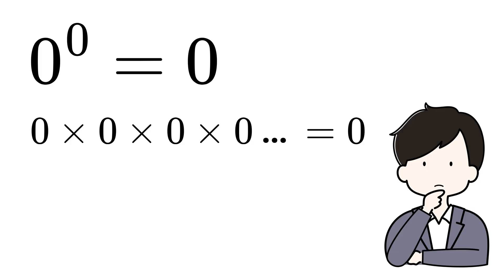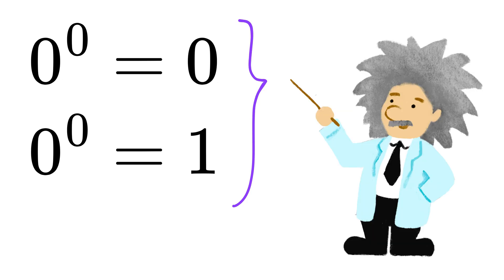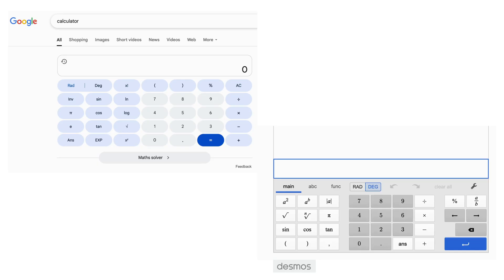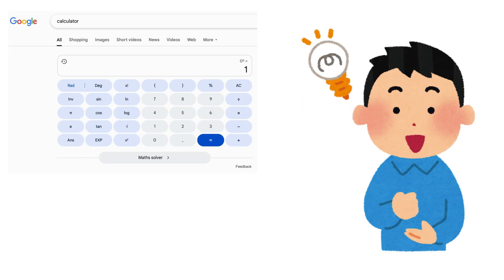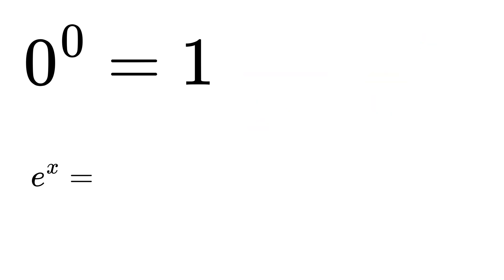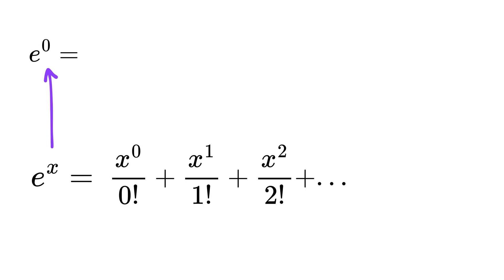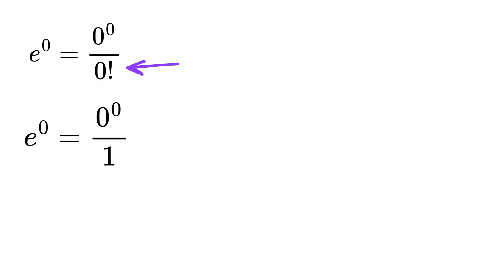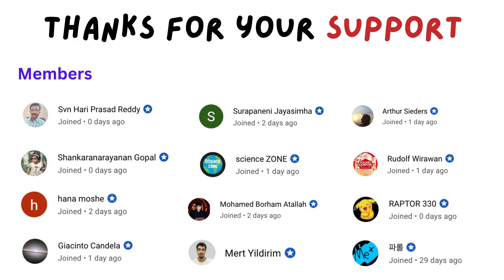End of the most controversial debate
Divide by 0 | Nice Exponential Equation! | Nice Cubic Equation! | Math Olympiad | Oxford University Entrance Exam | Harvard University Entrance Exam | Only 1% of Students Got this Math Question Correct | You should know this trick